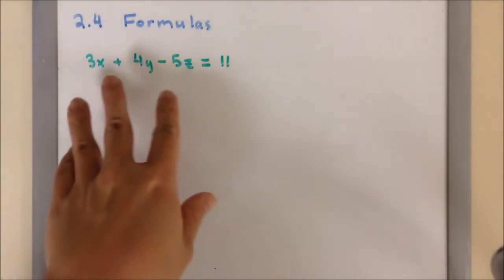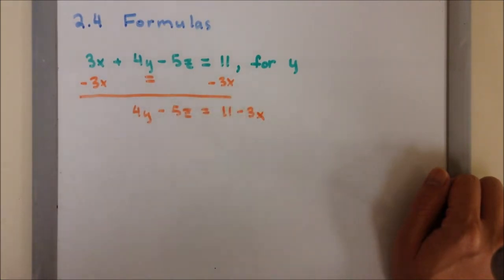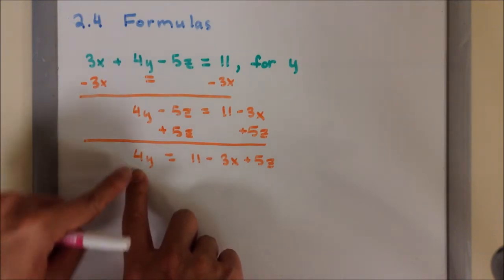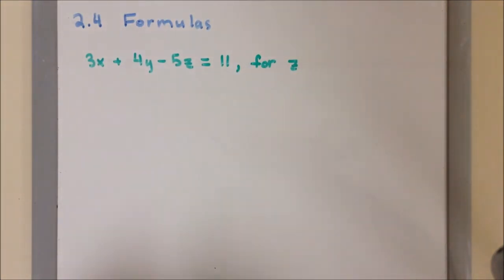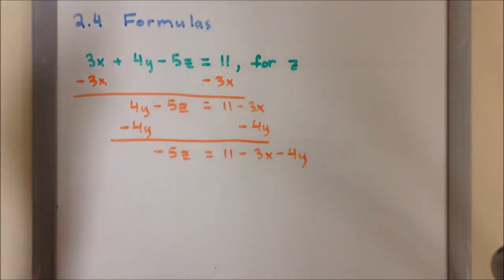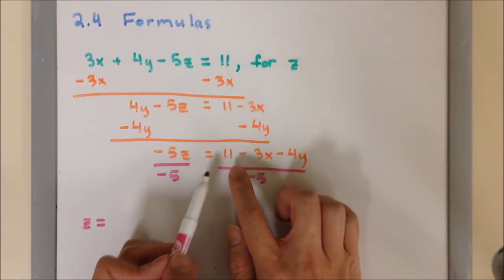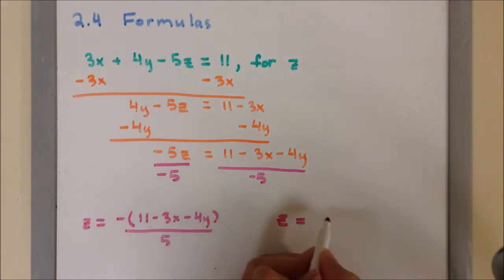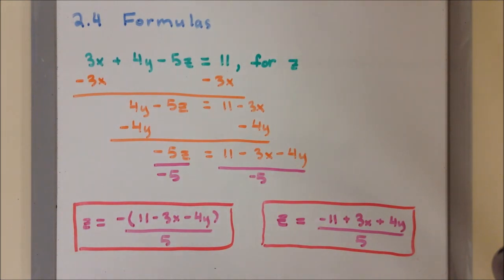CP 2.4A Formulas (Starting with Non-fraction Equation)